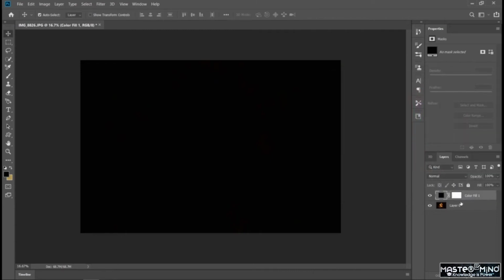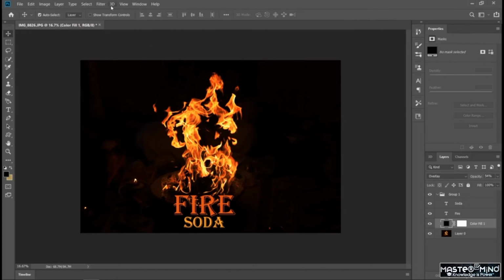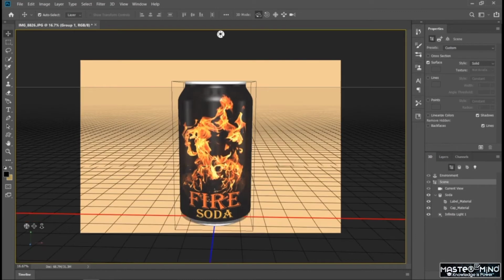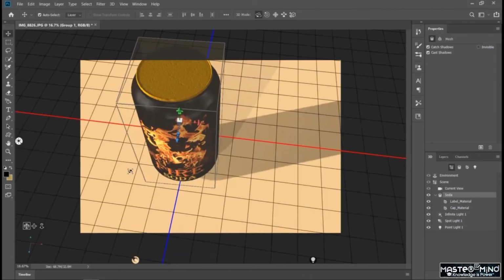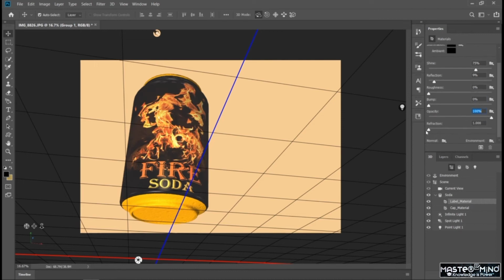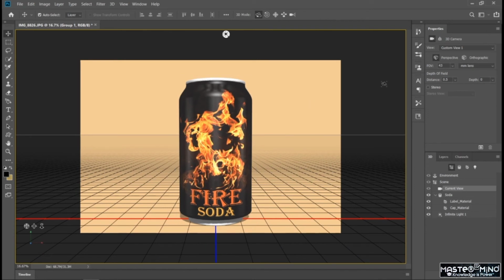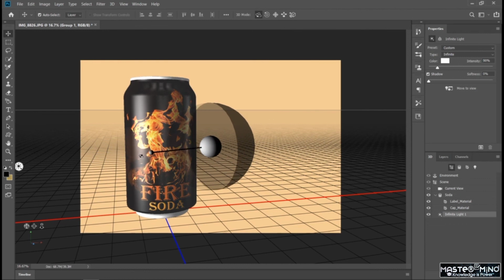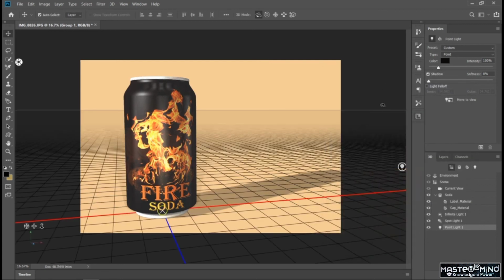Photo Editing in Adobe Photoshop 3D Fire Soda Mockup Modelling Class 06